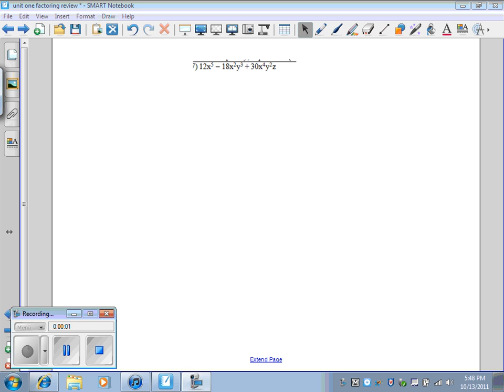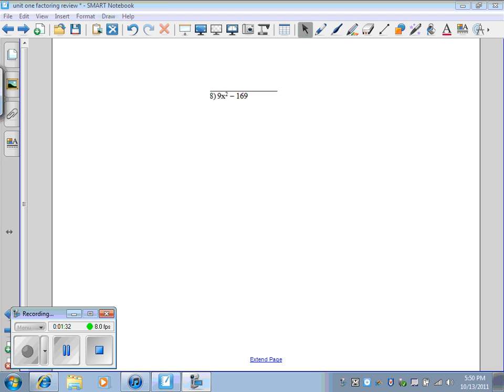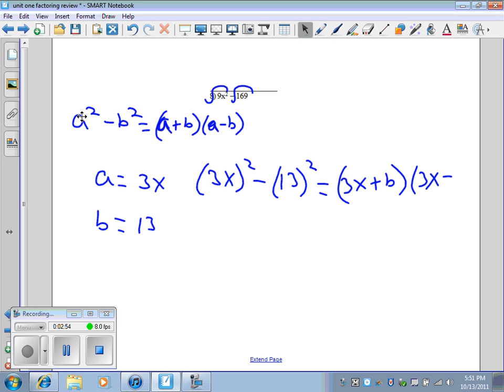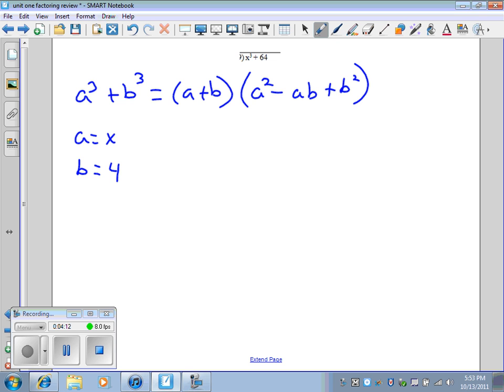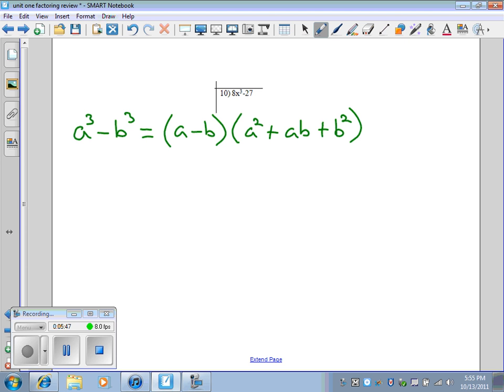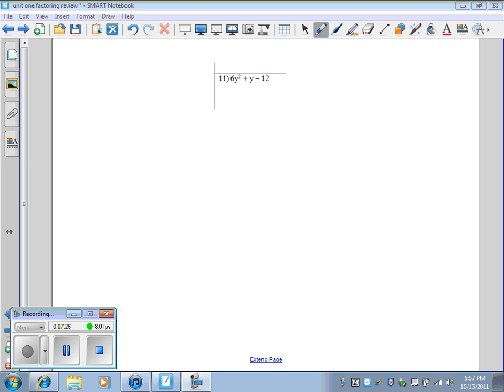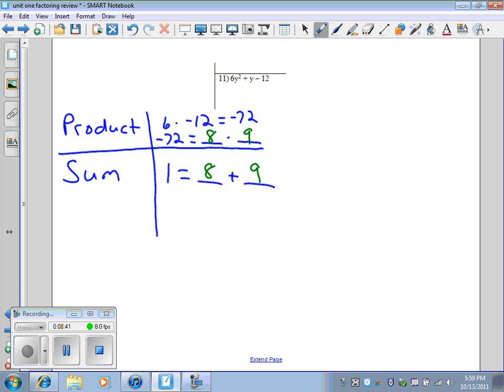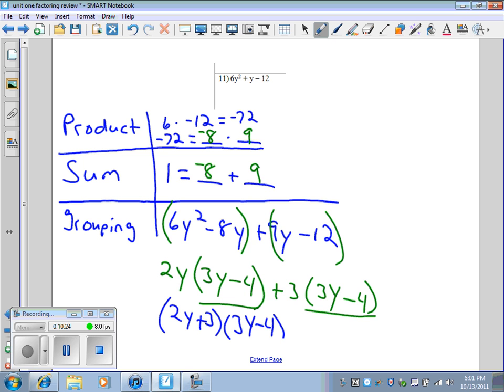alg2 test review pt 2 of 3.wmv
education, algebra, algebra 2, polynomials, factoring